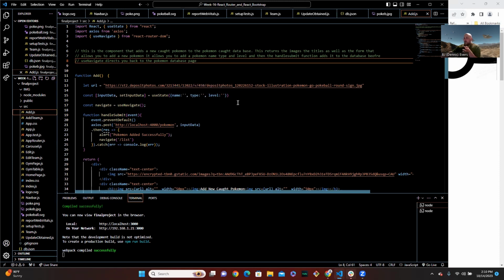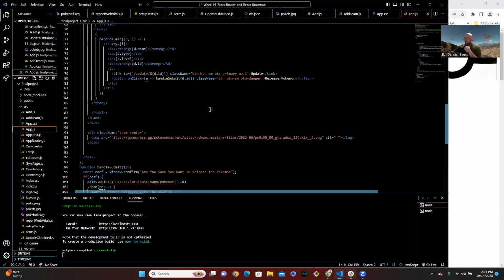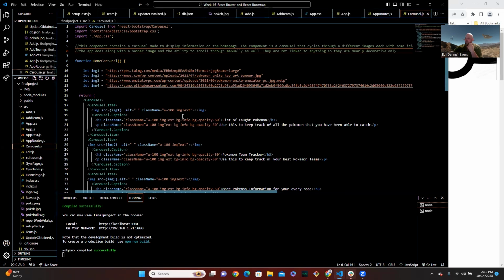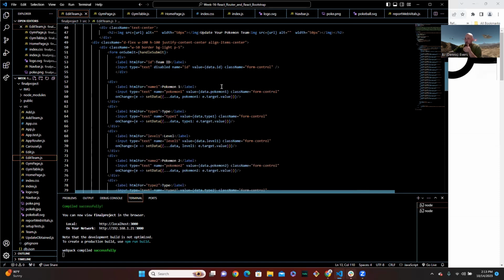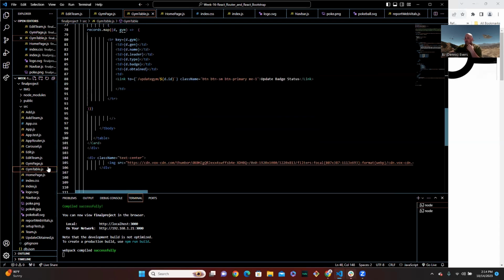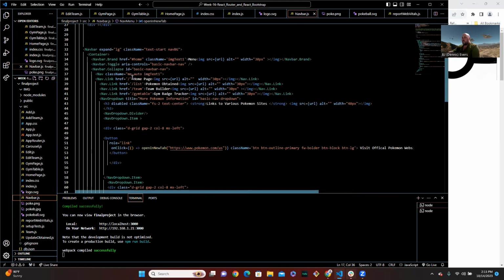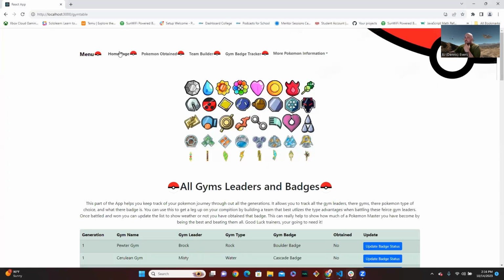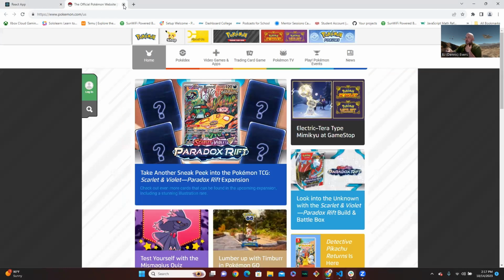Final Project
Video Of my Final Project sorry I could not get all the info under five minutes I tried a few times. I made this for my son I hope you like it and thank you.